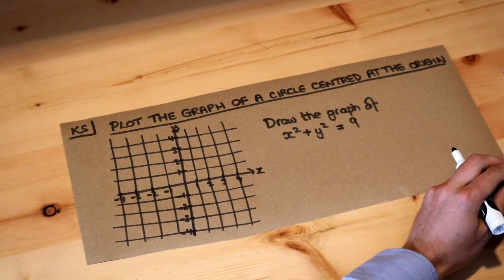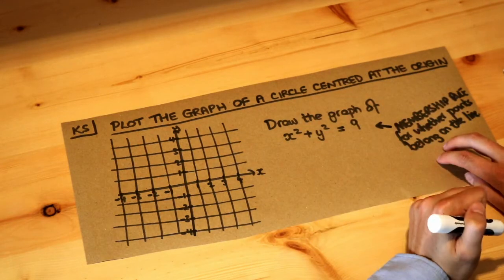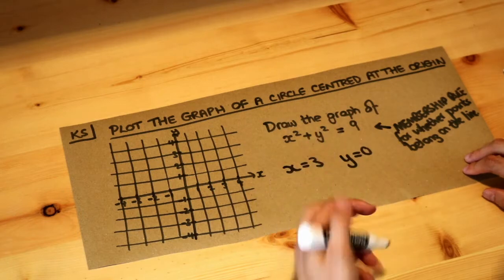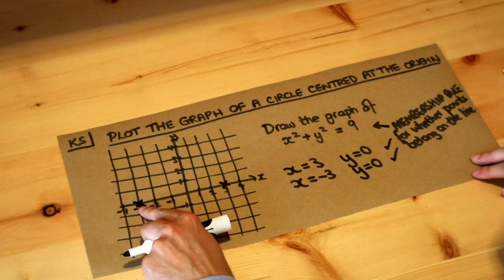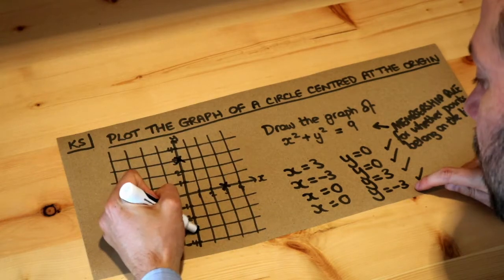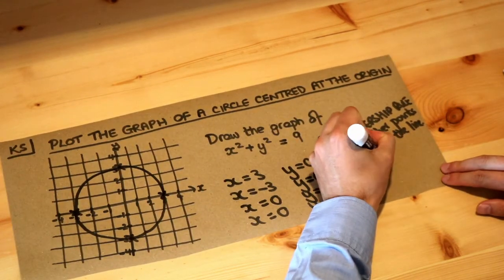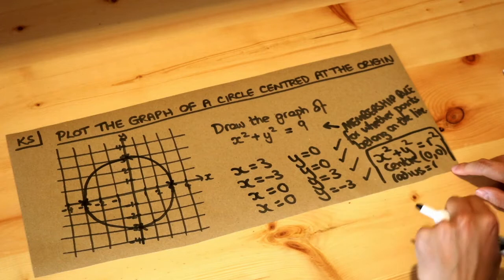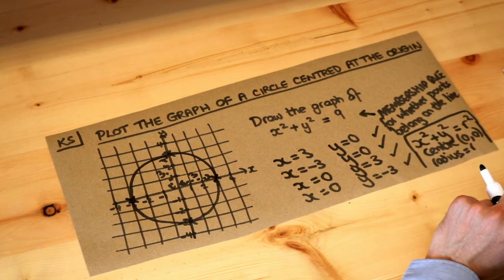Key Skill - Plot the graph of a circle centred at the origin.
"Plot the graph of a circle centred at the origin."